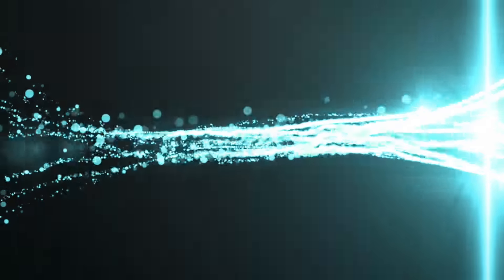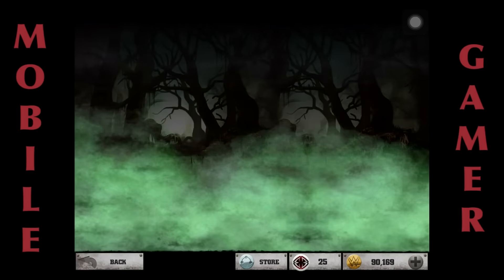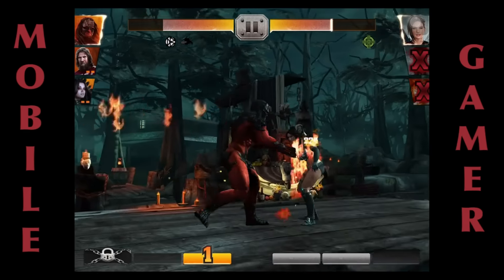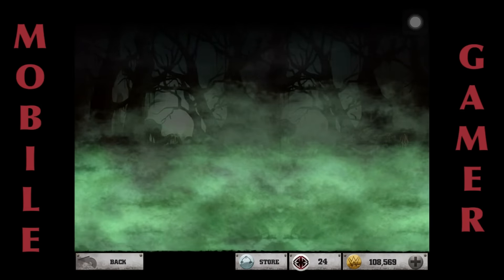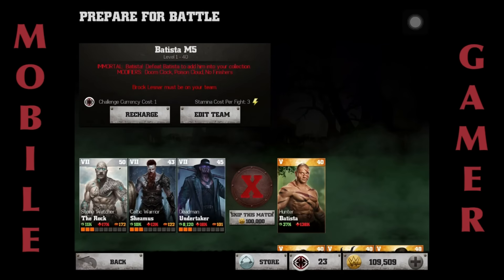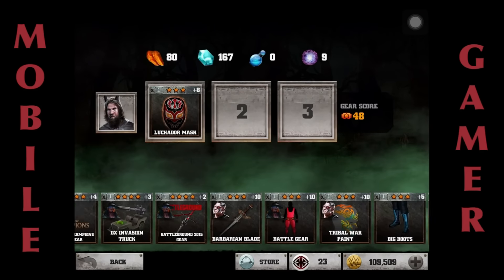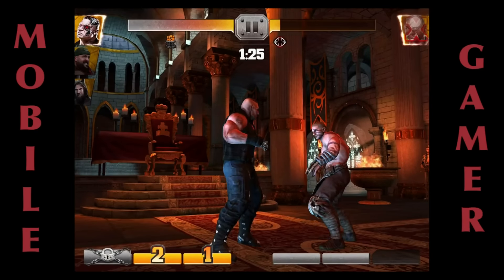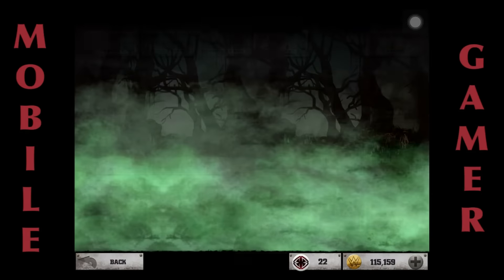WWE Immortals - Hunter Batista Nightmare Boss Battle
Last stage of bronze, silver and Boss Hunter Batista for the nightmare challenge!!